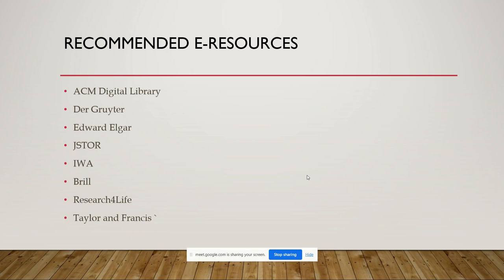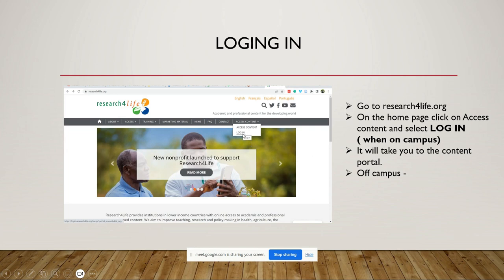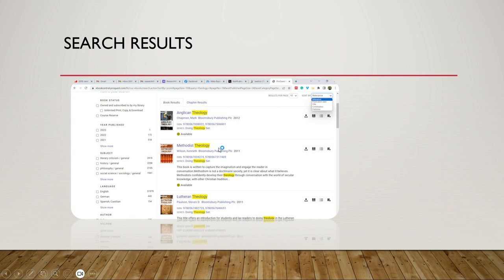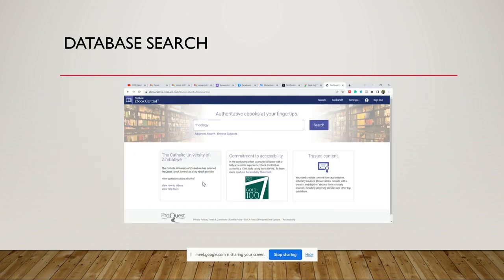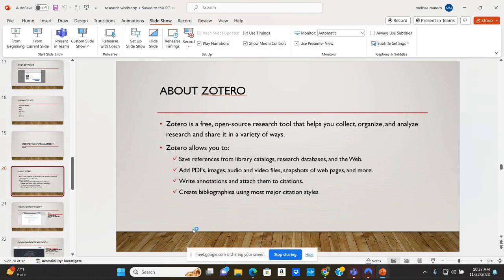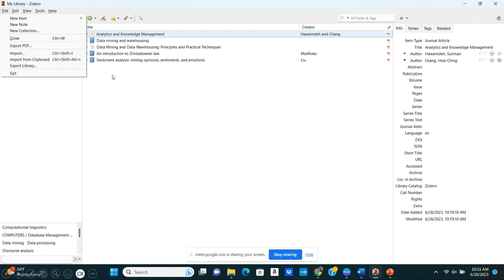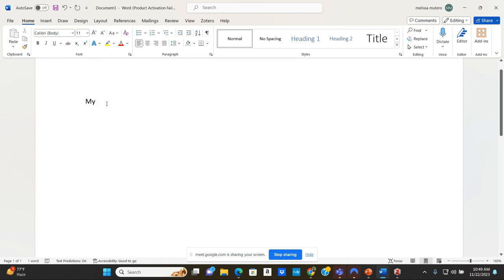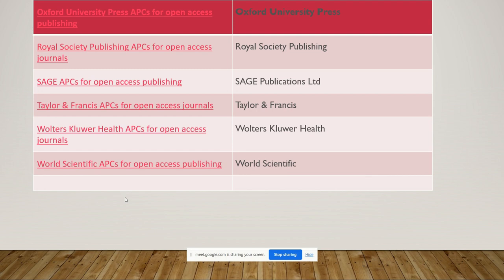accessing and using e resources Original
The video is a short training on accessing and using CUZ  e-resources as well as using Zotero for reference management.